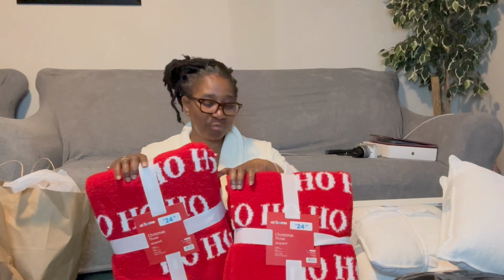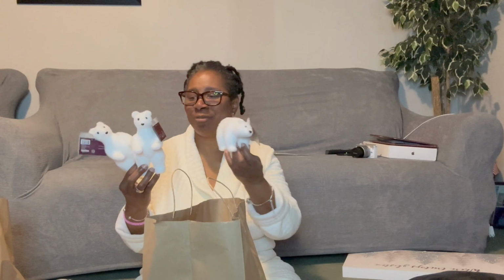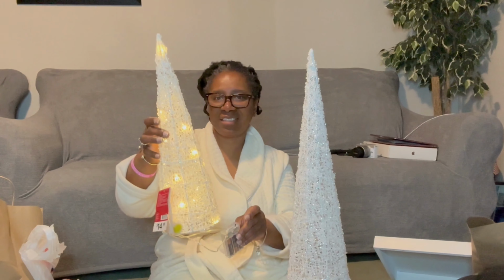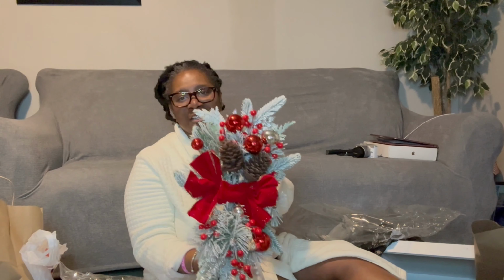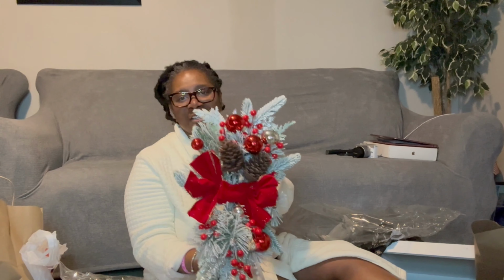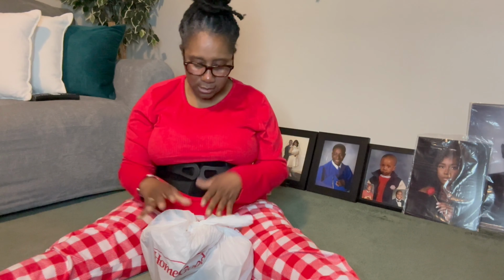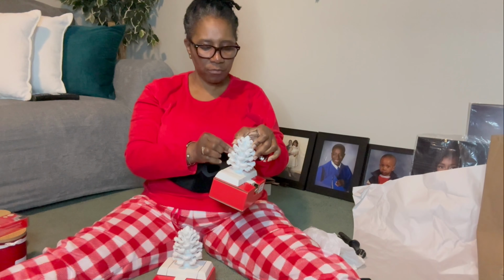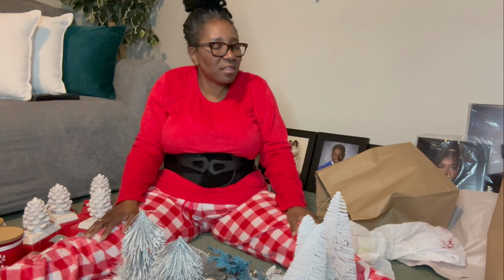Christmas Home Decor + Haul | Mama Weesie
Stores To Shop At Home | Home Goods | Joans | Dollar Tree | Shein + TJ Maxx

In Today's Video...You All Will Be Looking At These  Decor Items That You All Will  Love.😍 So Come On In And Take A Look To See What Decor You Like  To Put  In Your New Home or Your Well Live In Home. Also I Want Y'all To Welcome Star To The Family🥰

I Hope You All Enjoyed This homedecorhaul

New Video Ideas…
Comment Your Ideas @mamaweesie inbox

If You’re Not Apart  Of  Wees Nation, What Are You Waiting For?

Thanks For Continuing To Support❤️